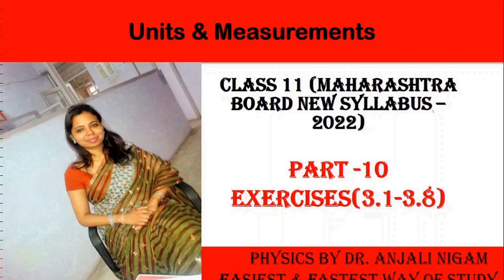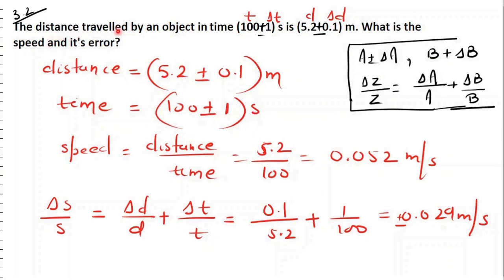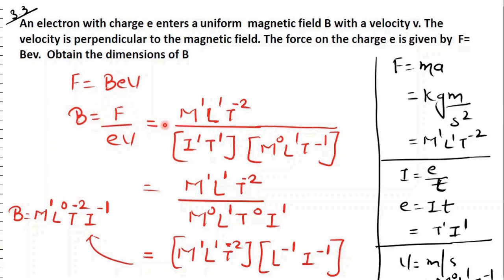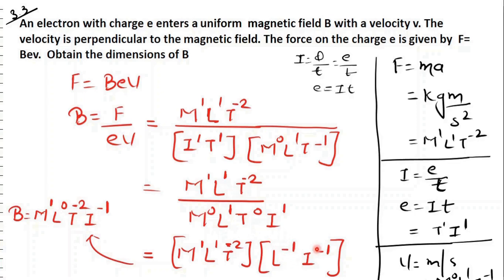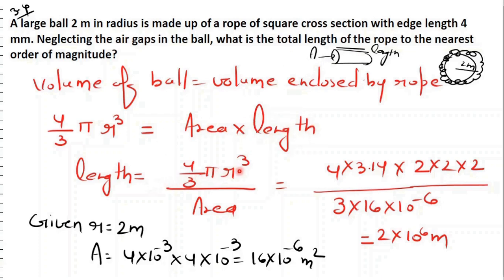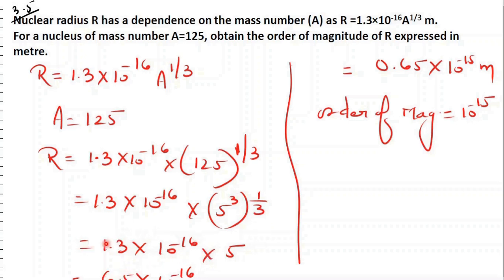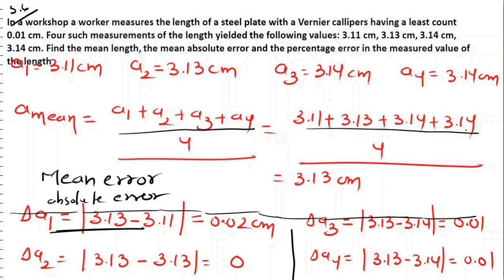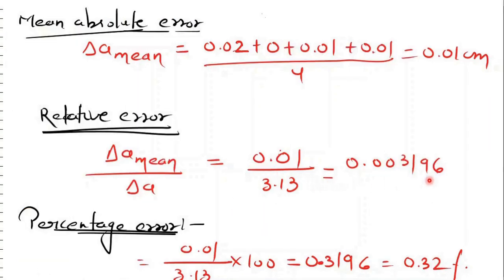Chapter1-Units & Measurements ( part-10) - Exercises 3.1 -3.8| Maharashtra board.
Welocme to Physics by Dr. Anjali Nigam.
here is with Units and Measurement part - 10
In this video we are doing about  Exercises numericals 3.1-3.8 .

 maharashtra board units & measurements class11 mhcet jee neet exercises 3.1 -3.8 j r tutorial